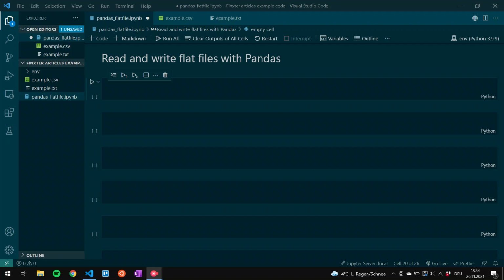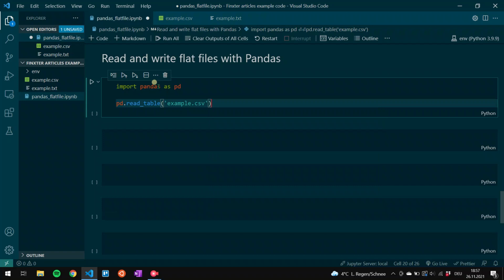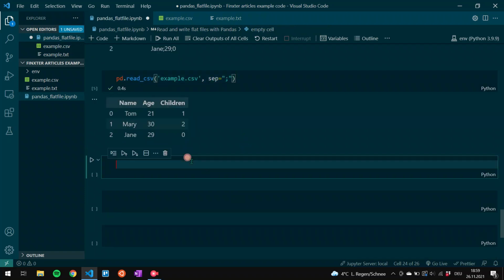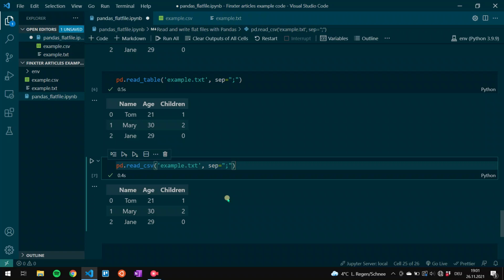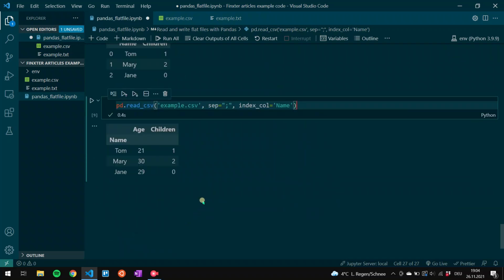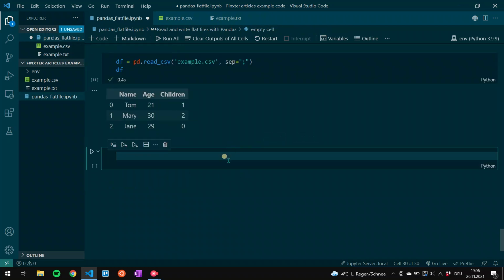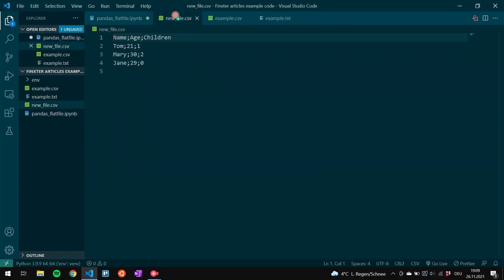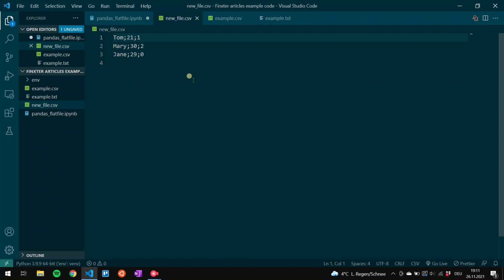Read and Write Flat Files with Pandas